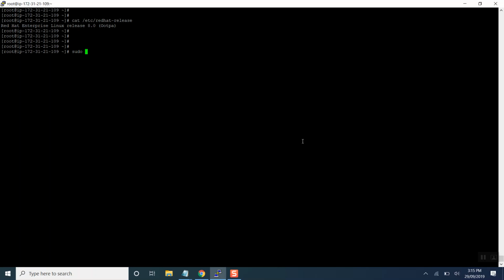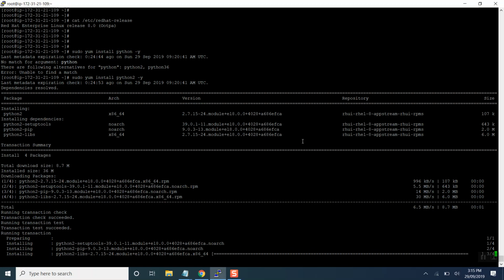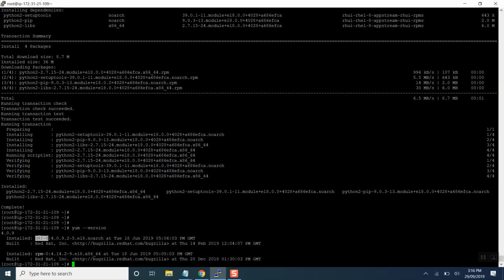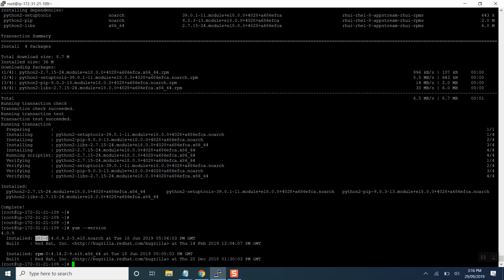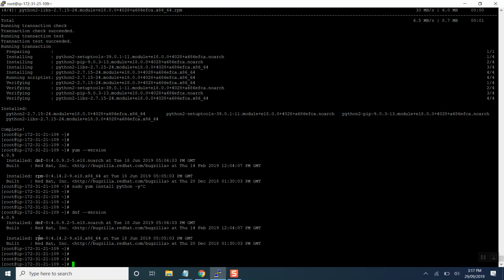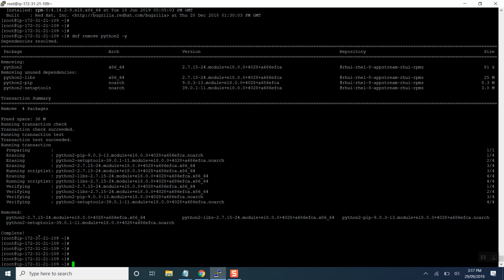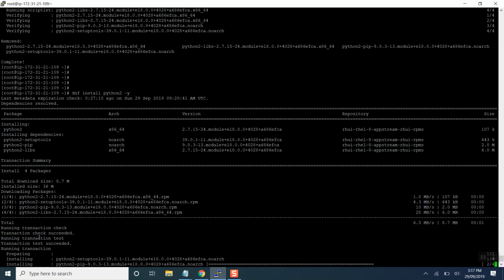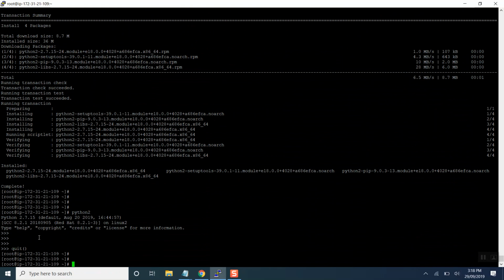How to Install Python in RHEL8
What is dnf and how to install Python2 in REHL8 and CENTOS8